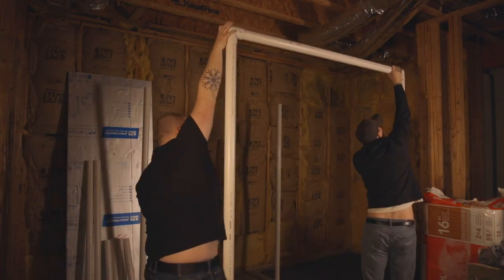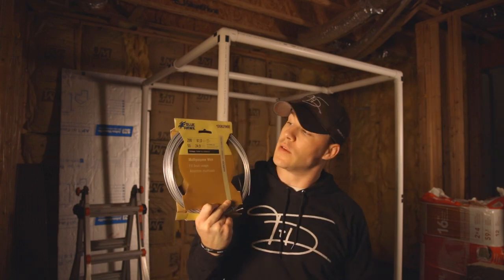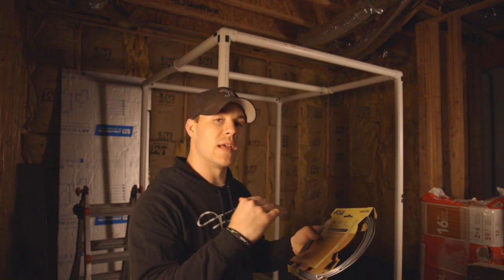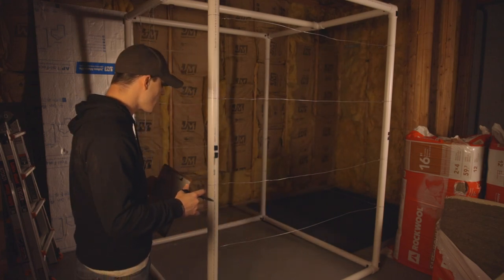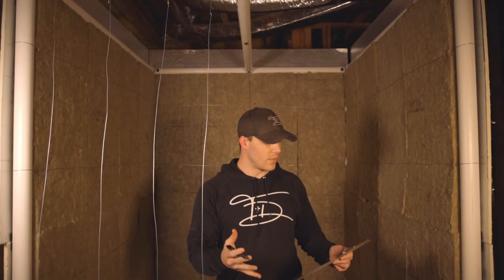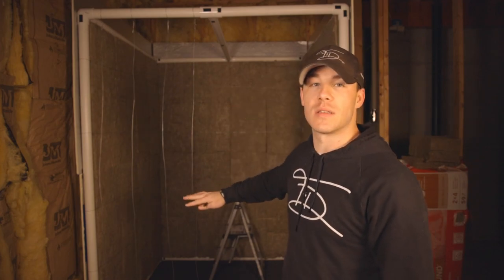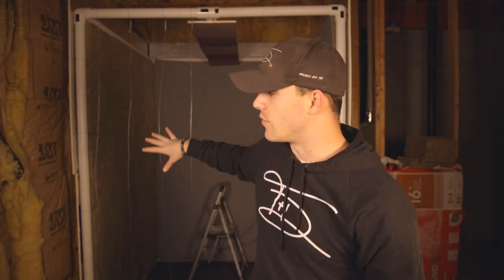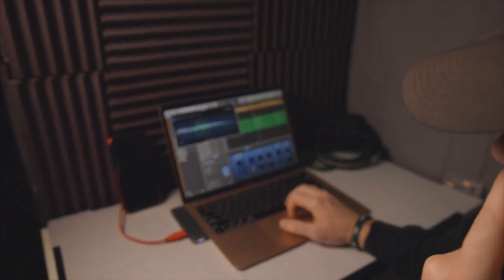Easy Portable Sound Proof Vocal Booth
This is how I built my portable, sound proof, vocal booth.

Song: Flex Up by Ty Day feat. Trevor Lee (prod. by Troy Picasso)

Size: 5x5x7
Material:
Frame - 2 in diam. PVC Pipe.
Outside Wall - 4x8 1/2 inch foam insulation board.
Insulation - Rockwool Safe'n'Sound Insulation.
Wire - 16 gage multipurpose wire.
Velcro - 5lb sticky back velcro.
Inside sheets - queen size "flat" bed sheet.